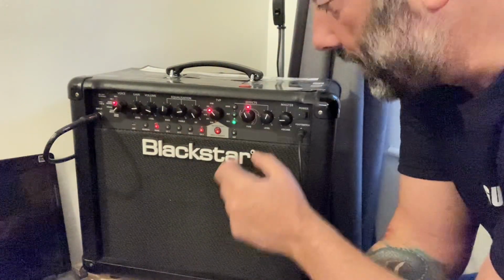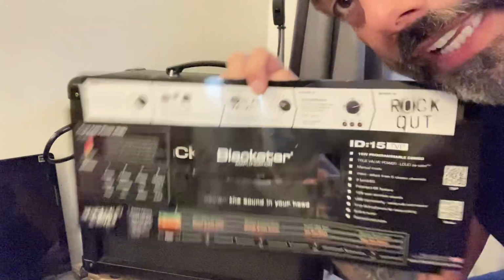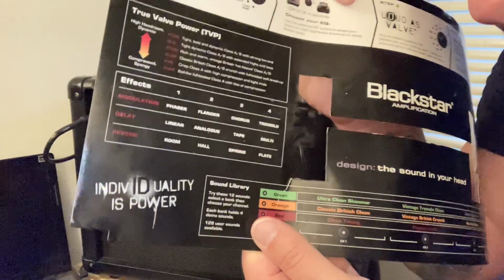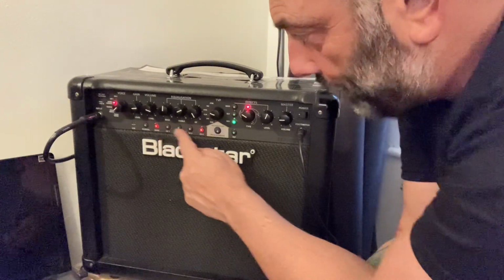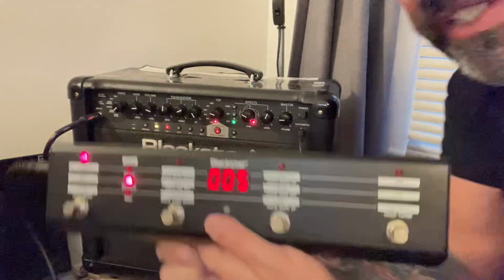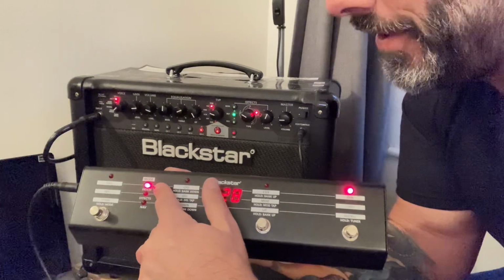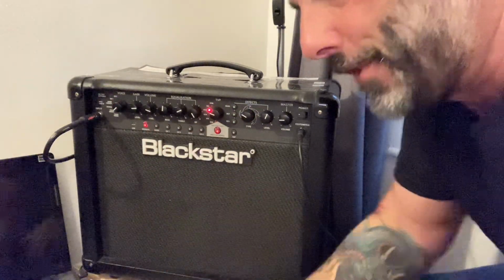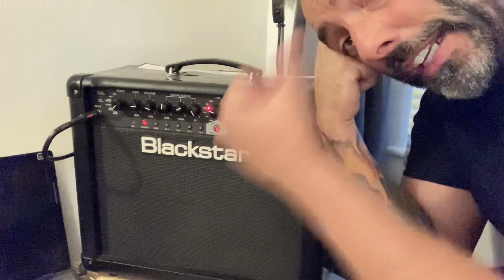Blackstar ID15 TVP (True Valve Power) amp and FS-10 Footswitch. Simple explanation of this great amp